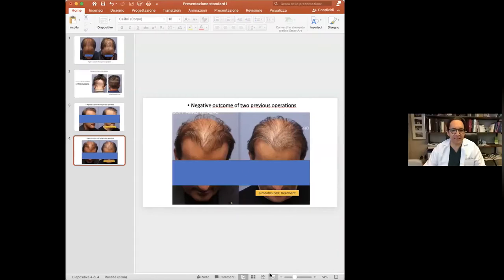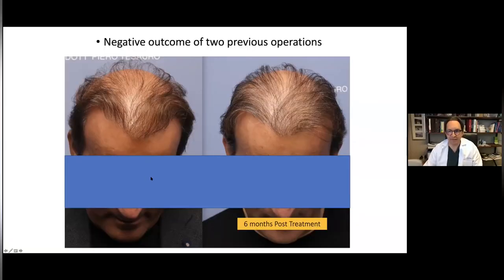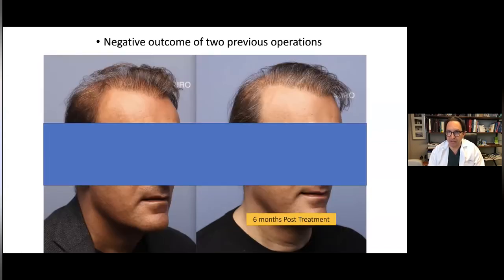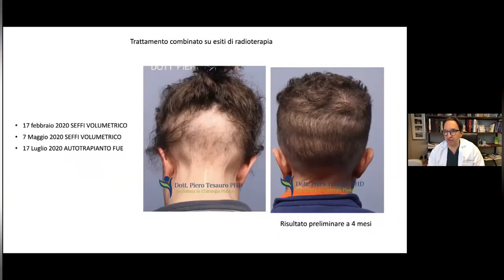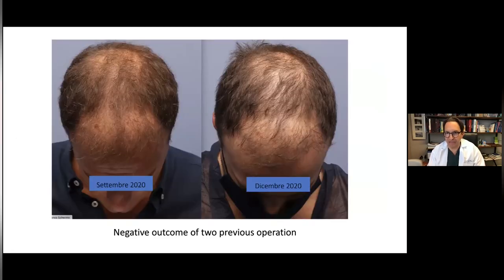[PAR] A Panel Discussion on Hair Growth Evaluation and Regeneration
Chair(s):
Prof. LuJun Yang
Dr. Hugh David Rushton
University of Portsmouth, Portsmouth, Hampshire, United Kingdom.
Speakers:
Dr. Van Neste Dominique
Skin and Hair Clinic, Skinterface, Tournai, Belgium.
Prof. Torello Lotti
Department of Dermatology, Guglielmo Marconi University, Rome, Italy.
Dr. Ramon Grimalt
Universitat Internacional de Catalunya, Barcelona, Spain.
Dr. Jean Devroye
HTS Clinic Medical Center, Belgium.
Dr. Piero Tesauro
Plastic Surgeon, Private Practice, Milano, Italy.
Dr. Gillian Westgate
Centre for Skin Sciences, University of Bradford, Bradford, United Kingdom.